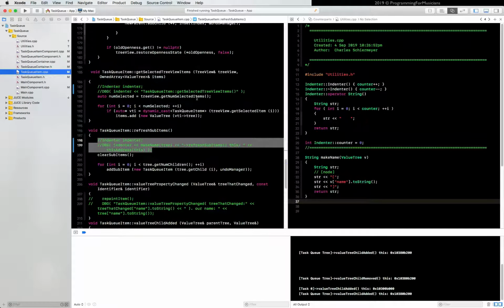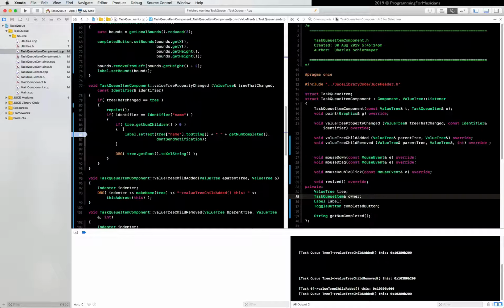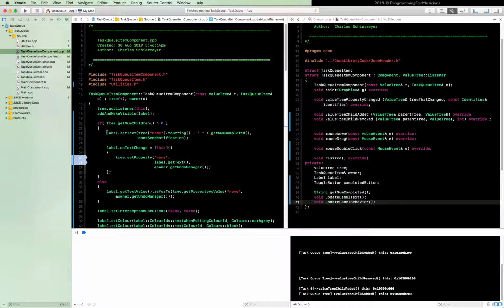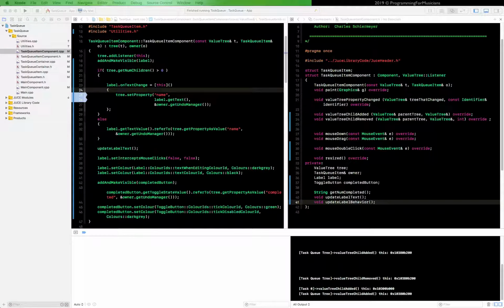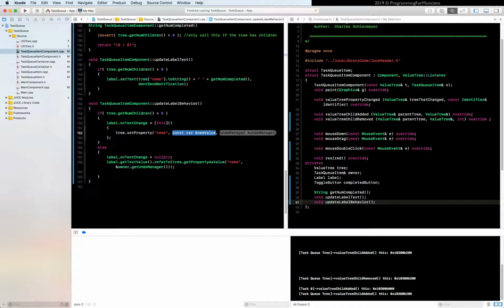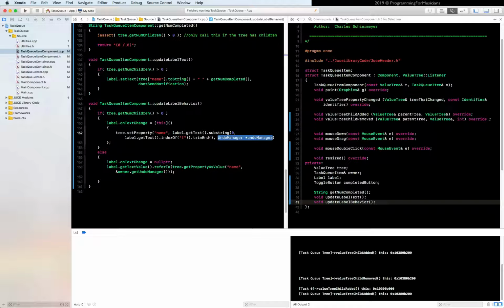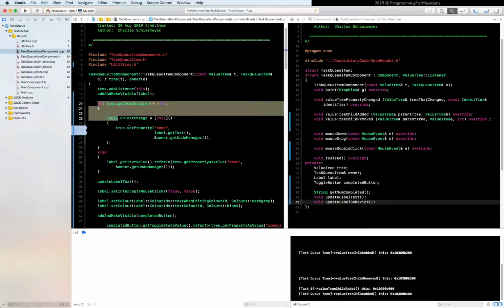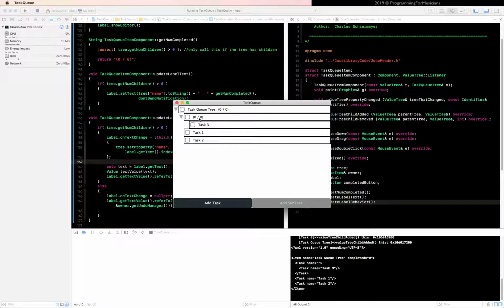TaskQueue Chapter 5 Part 2